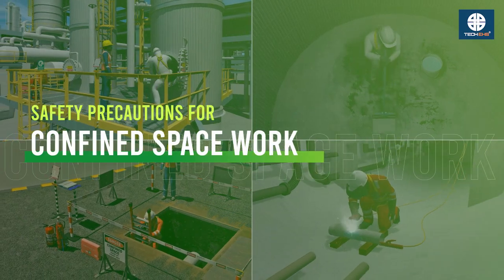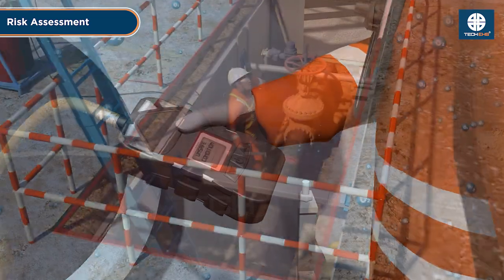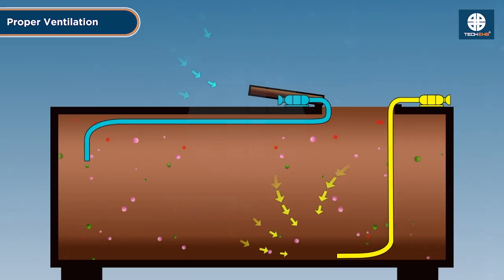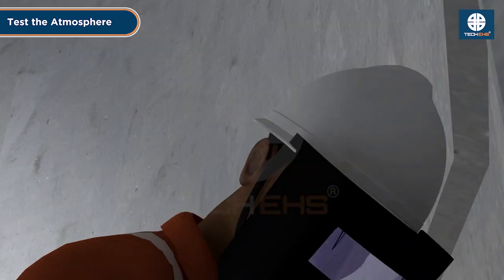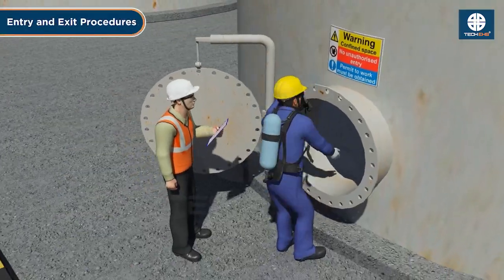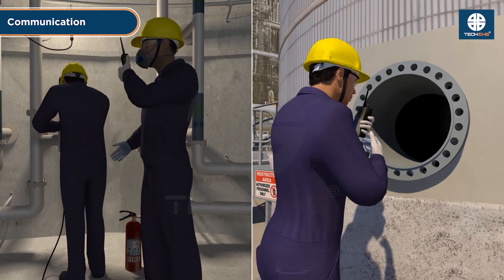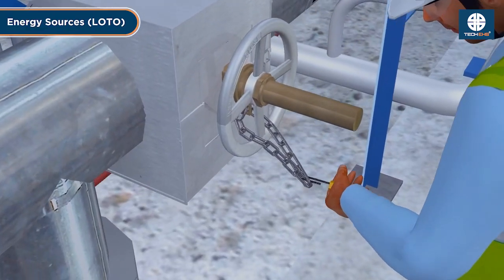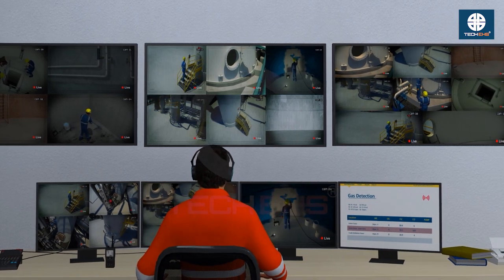Safety Precautions For Confined Space | Safety Animation Video | TECH EHS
Safety First: Working in Confined Spaces

Confined spaces can be silent killers—tight, poorly ventilated, and full of unseen risks like toxic gases and oxygen deficiency. Without the right training and precautions, they can quickly turn dangerous.

In this video, we break down the essential safety practices you need to know before entering any confined space, including:
- Atmospheric testing & monitoring
- Permit-to-work procedures
- Choosing the right PPE
- Emergency response planning

Whether you're a safety professional, technician, or supervisor, this guide will help you protect yourself and your team from confined space hazards.

Our organization, is born out from the vision 'Aiming to support Environment, Health and Safety efforts' of industries wherein the quest for excellence, we serve its patrons through innovate and technology-led solutions.

Our associations privileged us with providing integrated solutions for over 600+ corporations all over the world - with achieving EHS goals at the apex. It has been at the epicenter since out inception and garnered attention due to our in-depth understanding of the EHS domain, research and technology-led solutions with unmatched expertise.

Our services include - Safety animation, Safety software, Training, Manpower and eLearning solutions.

Capable of undertaking complete ownership of the management, implementation and monitoring process for all the disciplines of EHS, we stay upfront in connecting with organizations that look out for health and safety goals!